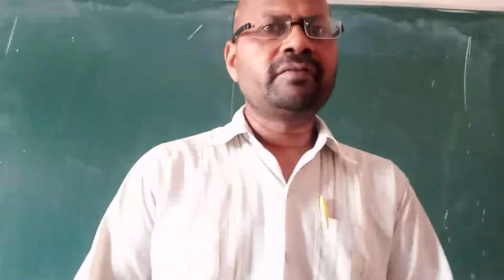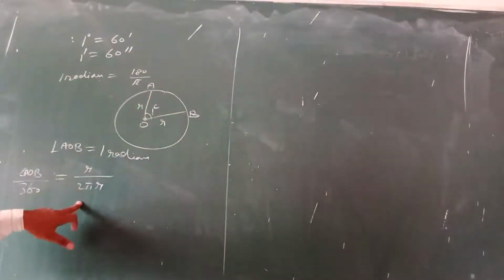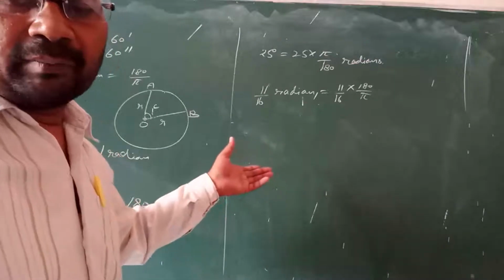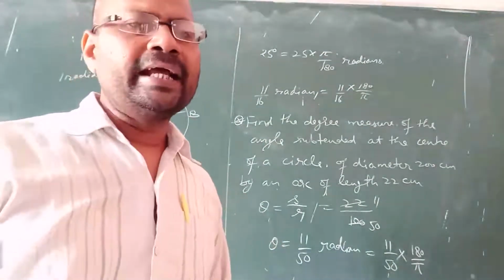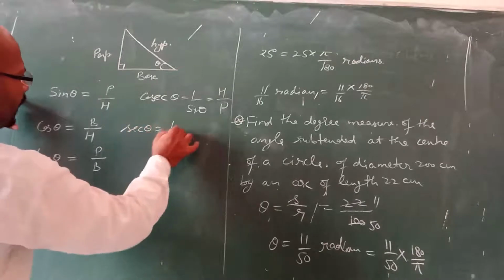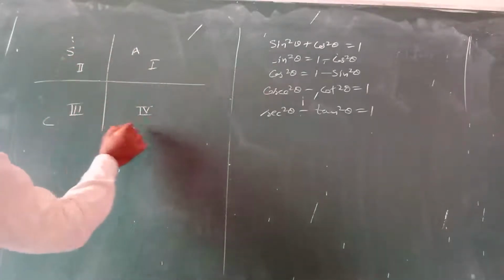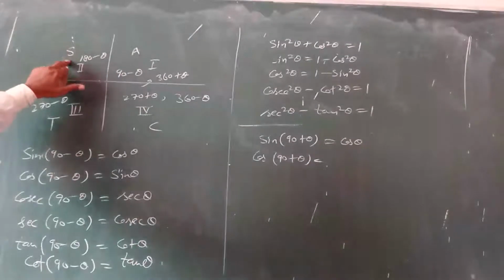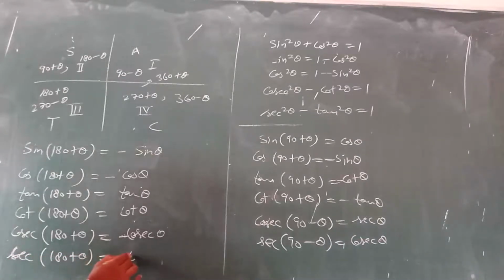11th some basic formulae of trignometry